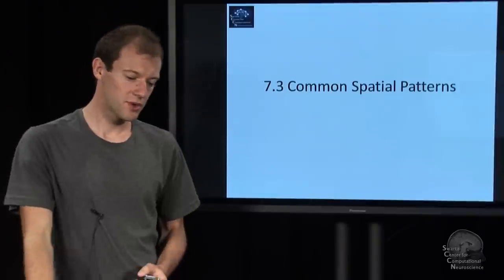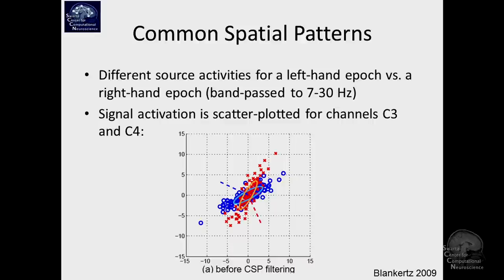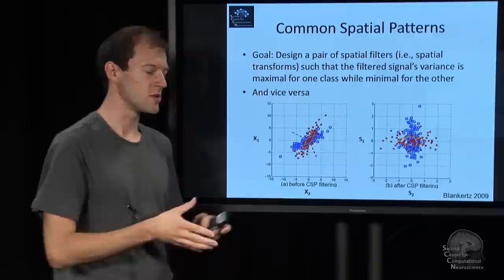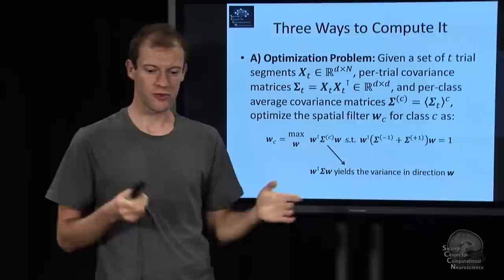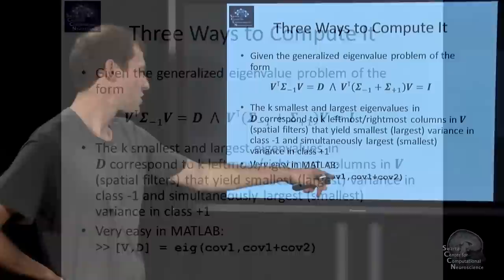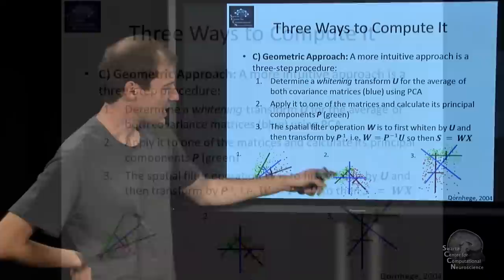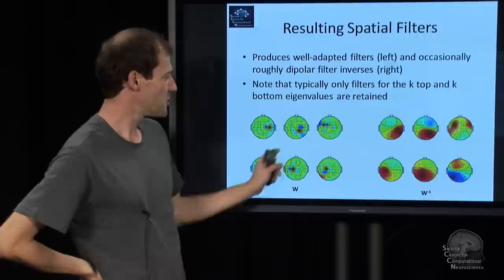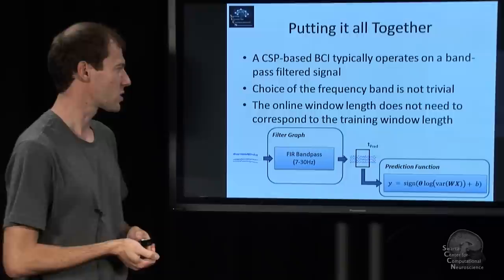Lecture 7.3 Common Spatial Patterns